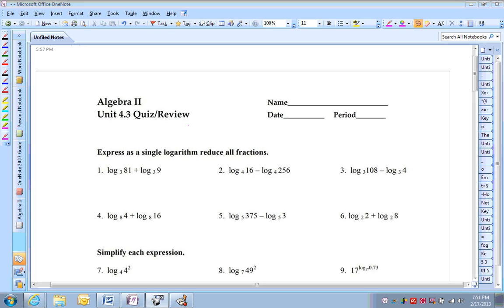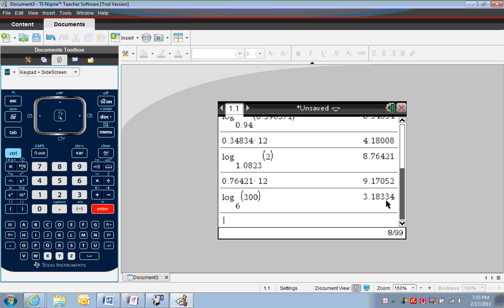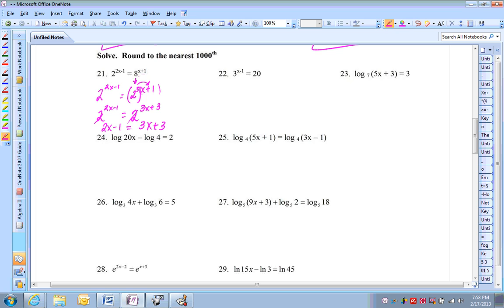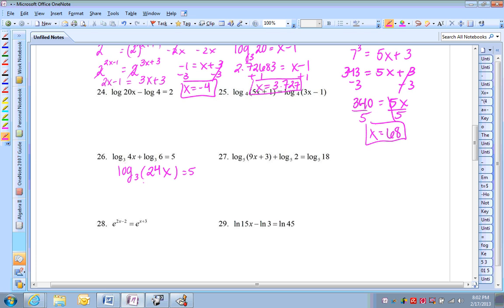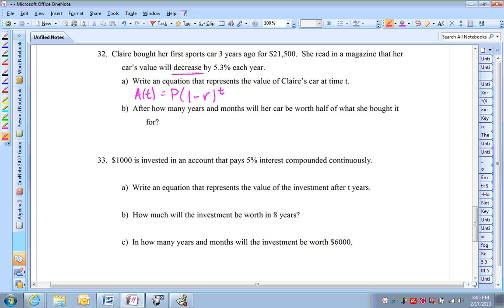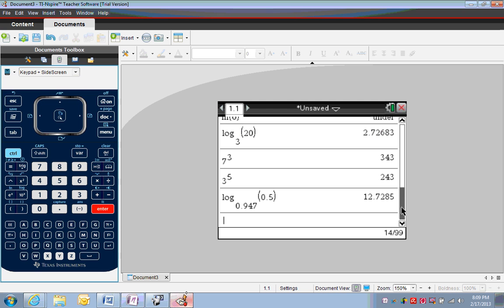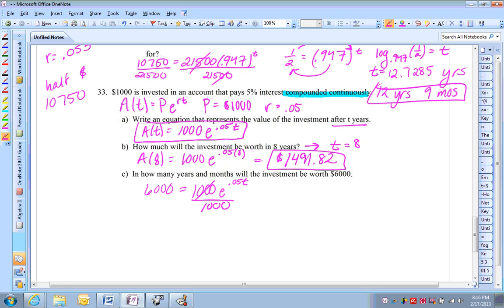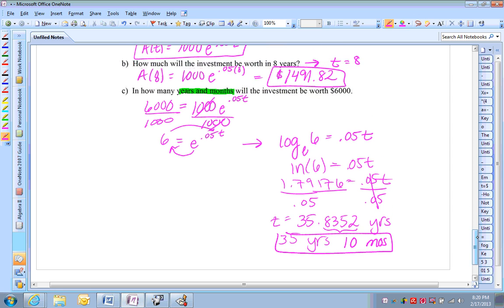Alg 2 - Unit 4.3 Review Part 2.wmv